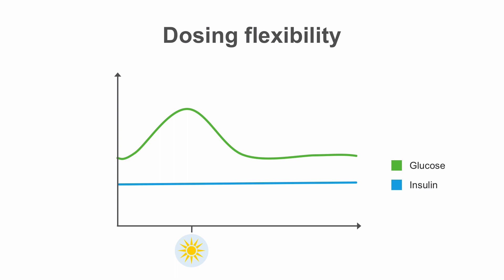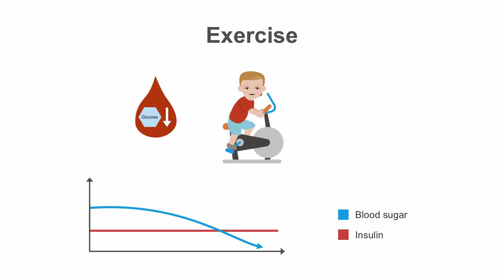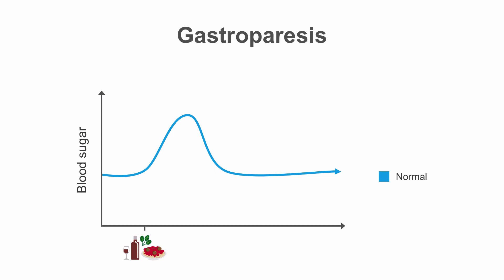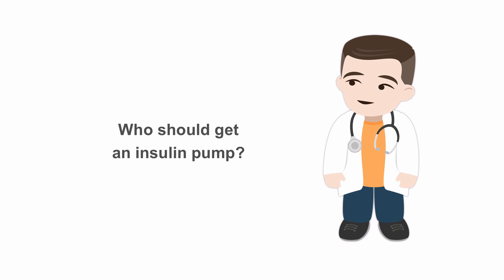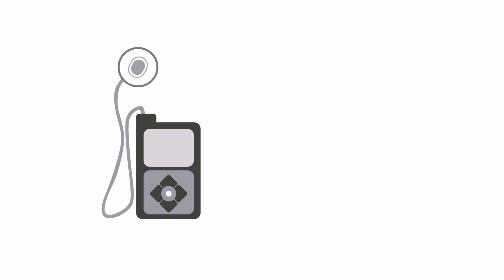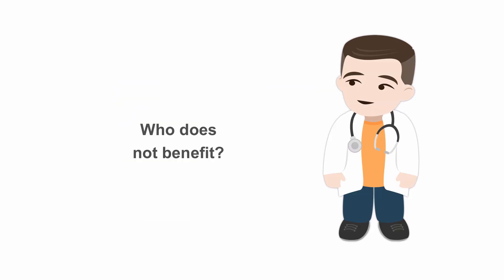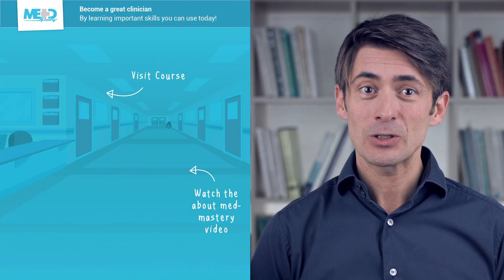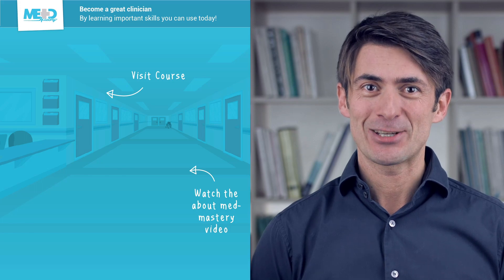Clinical Use of Insulin Pumps in Diabetes Management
Gain expert insights on the clinical integration of insulin pumps. This video is targeted towards healthcare professionals, enhancing their skills in diabetes management using pump technology.